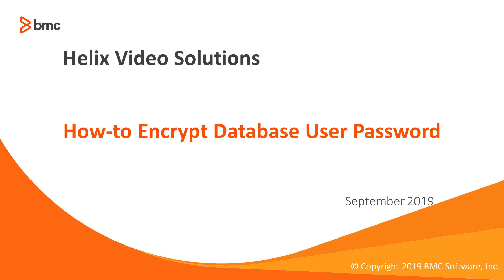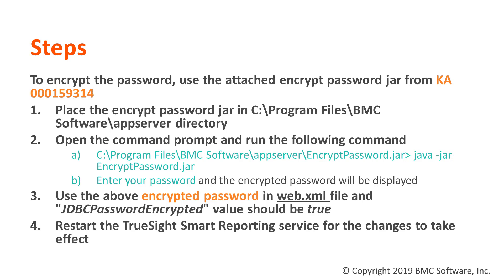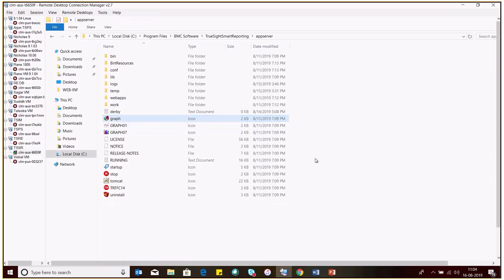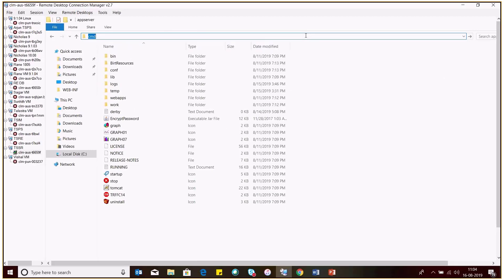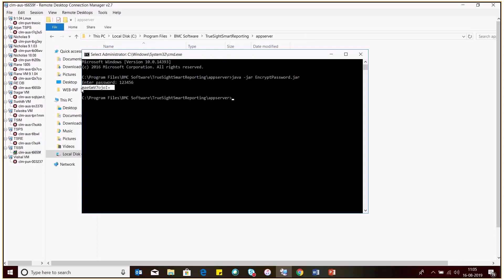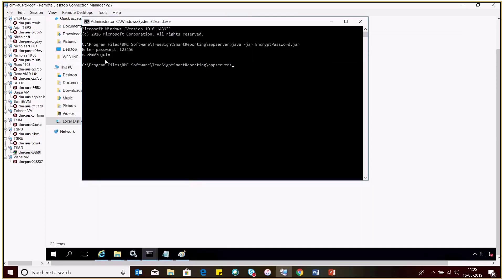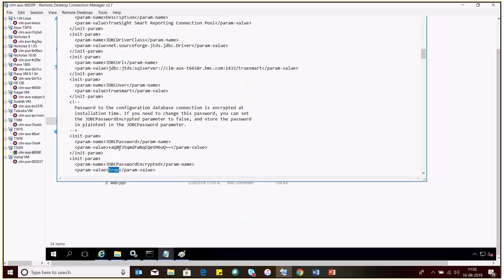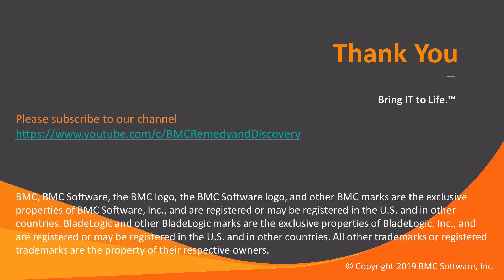BMC Smart Reporting: How to Encrypt Database User Password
How to update repository database password for TrueSight Smart Reporting

Refereneces
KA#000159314